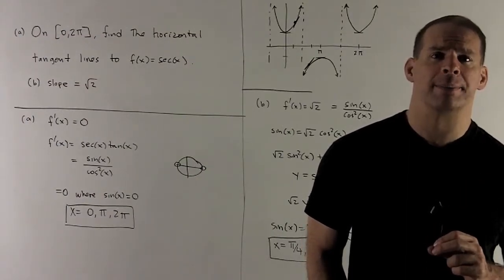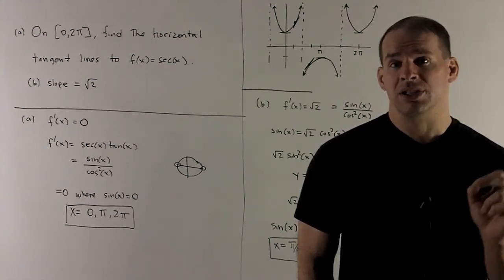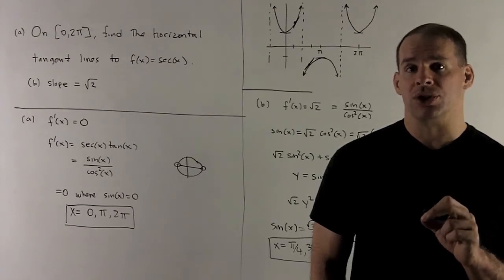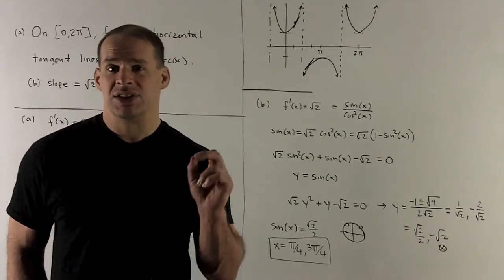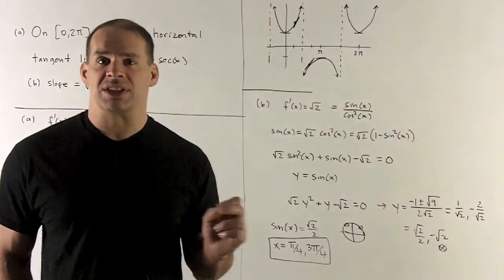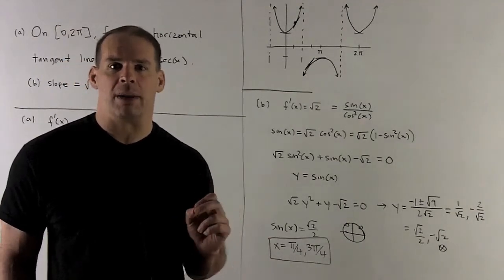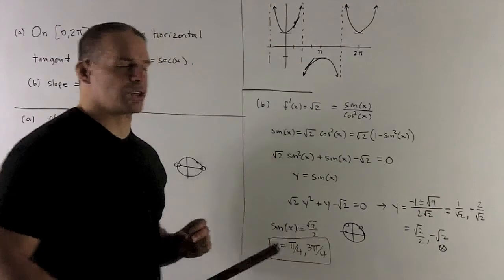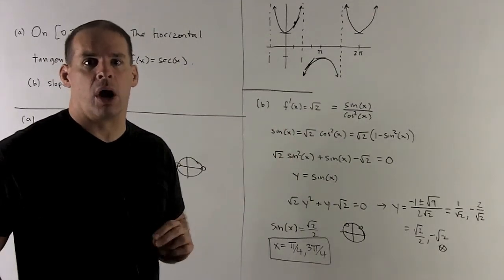Tangent Lines for sec(x)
Calculus: Find all horizontal tangent lines for f(x)= sec(x) in [0, 2\pi].  Then find all tangent lines to sec(x) with slope = sqrt(2) in [0, 2\pi].